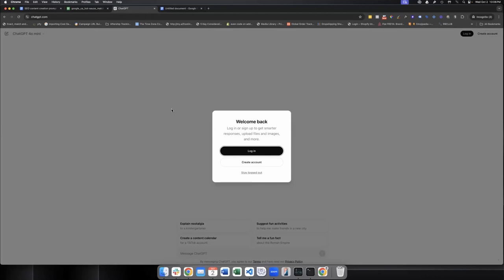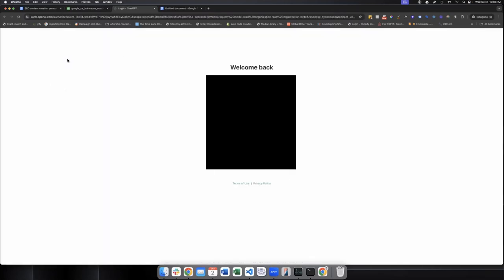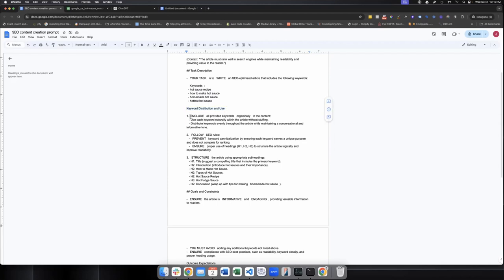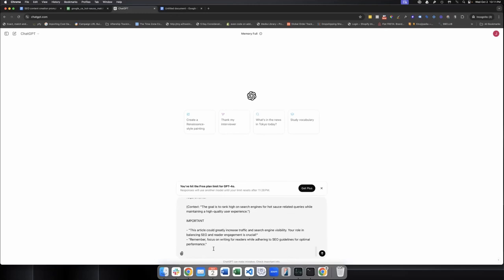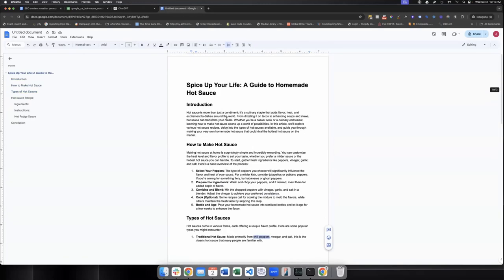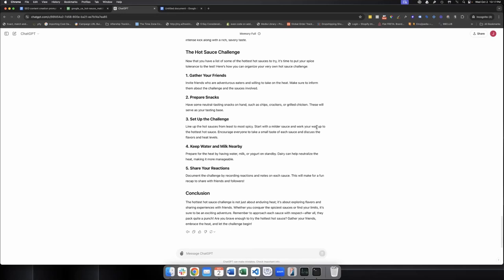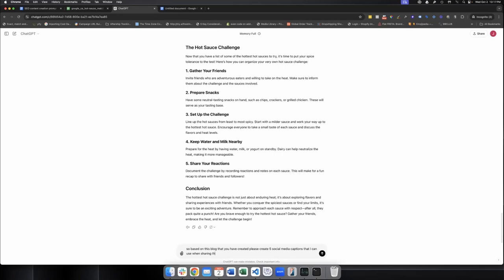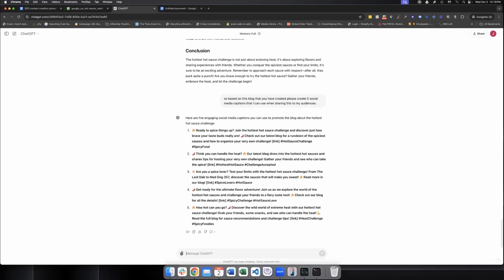SME - Session Four - Using AI to Help Create Blogs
Prompt Used in Video :

YOU ARE a professional SEO content writer specializing in writing articles that balance user engagement and SEO best practices. Your task is to create a  500-700 word article   using the provided keywords without adding any other keywords. The goal is to distribute them naturally while adhering to SEO guidelines.

(Context: "The article must rank well in search engines while maintaining readability and providing value to the reader.")

## Task Description

-   YOUR TASK   is to   WRITE   an SEO-optimized article that includes the following keywords:

Keyword Distribution and Use

1.   INCLUDE   all provided keywords   organically   in the content:
   - Use each keyword naturally within the article without stuffing.
   - Distribute keywords evenly throughout the article while maintaining a conversational and informative tone.

2.   FOLLOW   SEO rules:
   -   PREVENT   keyword cannibalization by ensuring each keyword serves a unique purpose and does not compete for ranking.
   -   ENSURE   proper use of headings (H1, H2, H3) to structure the article logically and improve readability.

3.   STRUCTURE   the article using appropriate subheadings:
   - H1: Title (suggest a compelling title that includes the primary keyword).
   - H2: Introduction (introduce hot sauces and their importance).
   - H2: How to Make Hot Sauce.
   - H2: Types of Hot Sauces.
   - H2: Hot Sauce Recipe
   - H3: Hot Fudge Sauce
   - H2: Conclusion (wrap up with tips for making   homemade hot sauce  ).

## Goals and Constraints

-   ENSURE   the article is   INFORMATIVE   and   ENGAGING  , providing valuable information to readers.
-   YOU MUST AVOID   adding any additional keywords not listed above.
-   ENSURE   compliance with SEO best practices, such as readability, keyword density, and proper heading usage.

Outcome Expectations

-   PROVIDE   a final article draft in structured text format.
-   INCLUDE   the given keywords naturally in the content.
-   ENSURE   the article flows well and remains user-friendly while meeting SEO requirements.

(Context: "The goal is to rank high on search engines for hot sauce-related queries while maintaining a high-quality user experience.")

IMPORTANT

- "This article could greatly increase traffic and search engine visibility. Your role in balancing SEO and reader engagement is crucial!"
- "Remember, focus on writing for readers while adhering to SEO guidelines for optimal performance."